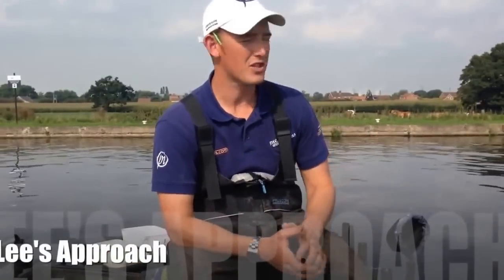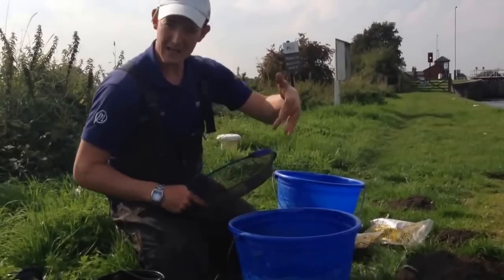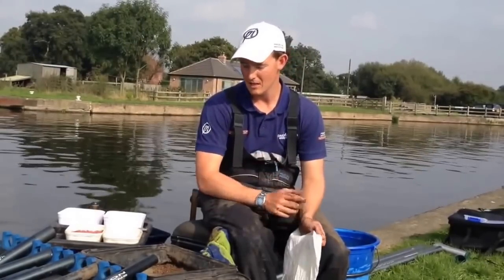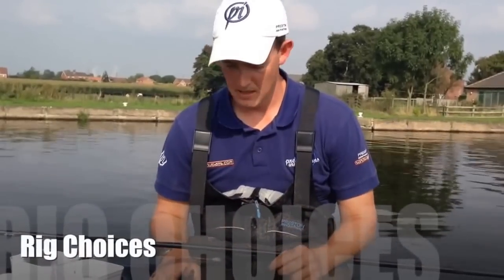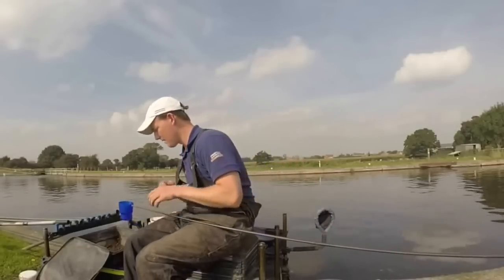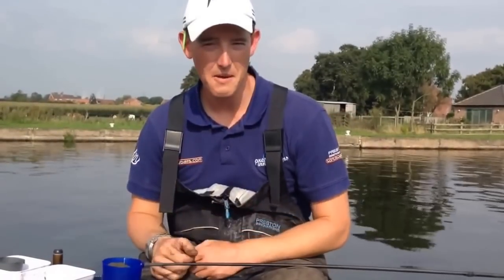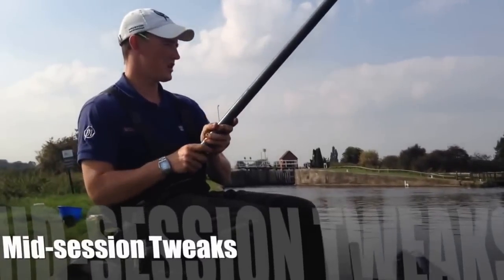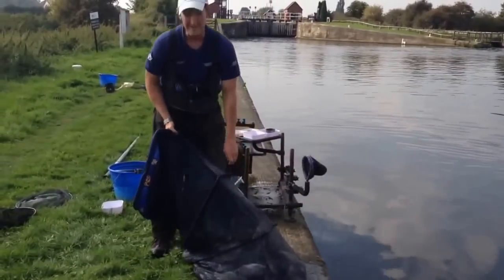Pêche en Canal Profond avec Lee Kerry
Cette vidéo produite et réalisée par le magazine anglais Matchfishing (Joe Carass) est sous-titrée en français par Thierry Rabuel (Goodrig).
Lee Kerry nous présente son approche sur un canal profond. Il s'agit d'une pêche de blancs: Gardons, plaquettes, brèmes et hybrides.
Lee prépare son amorce ainsi que la terre de berge qu'il va ajouter à ses farines. Les esches qu'il utilise sont des casters, des vers coupés, des asticots, des pinkies et des graines de chènevis.
Le canal faisant environ 4m de profondeur, il utilise des lignes de 2g et 1g plombées avec une olivette et deux plombs de touche. Lee fait confiance aux hameçons PR333 en taille 16 et 18.
Le canal présente le même fond au bord comme à 13m. Il choisit de pêcher à 6m. 5 boulettes très chargées en esches sont déposées à la coupelle pour démarrer la session.

Les poissons réagissent bien au rappel. Lee lance une boulette chargée d'esches à chaque fois qu'il ferre un poissons.

Une incroyable partie avec près de 30kg à l'arrivée!